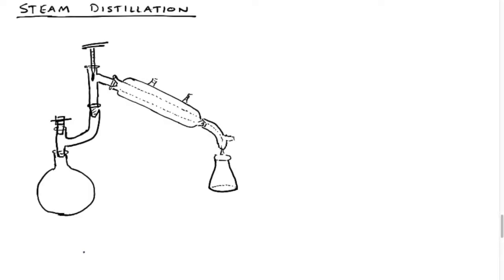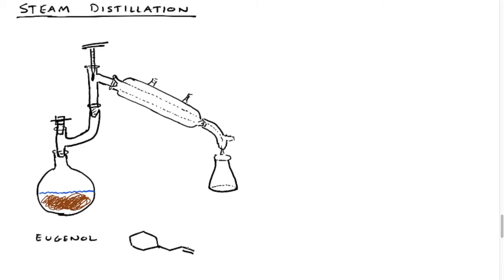Steam Distillation of Cloves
Steam distillation is a great method for isolating natural oils from many plant-based sources. In this video, I demonstrate how to perform a steam distillation of clove powder to isolate eugenol—the compound that gives rise to the unique odor and taste of cloves.

NOTE: NMR confirms that the oil obtained from steam distillation is quite pure eugenol, with some small peaks that appear to correspond to beta-caryophyllene.